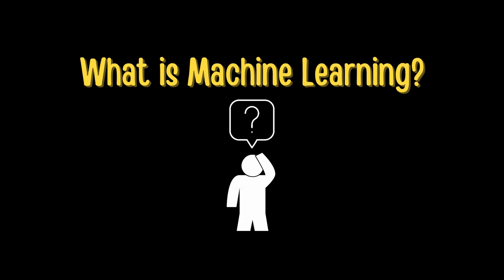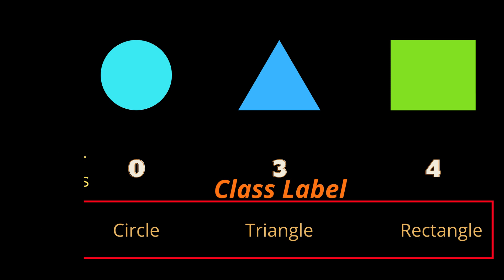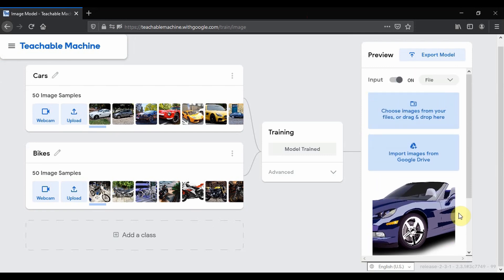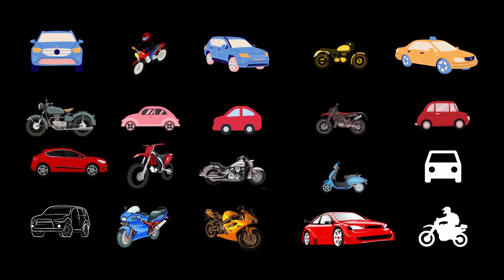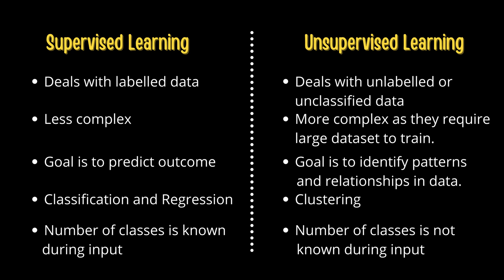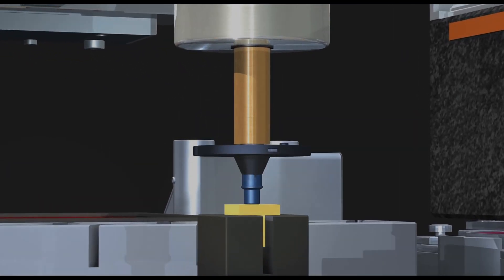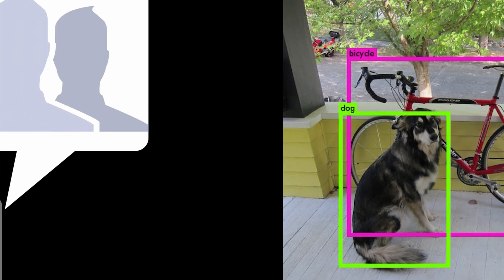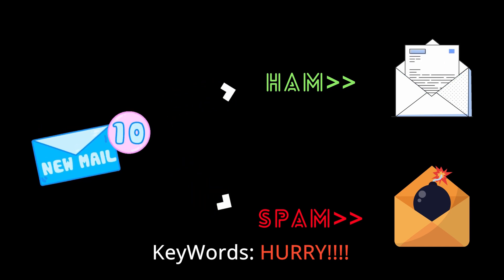Machine Learning For Beginners: The Basics Explained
This video gives you an understanding of Machine Learning, the different types of machine learning such as supervised learning, unsupervised learning, and reinforced learning, and some of the applications of machine learning technology.

How does Google Maps show the shortest and correct path while predicting traffic conditions? How do e-commerce and entertainment websites such as Amazon, eBay, Netflix suggest products/shows that are most suitable to the user? How do all of the mails in your inbox get classified into spam and ham? All of this and more are possible due to machine learning.

Know some more applications of machine learning? Comment them below.

Timestamps:
00:00 Intro
00:50 What is machine learning?
01:14 machine learning methods
01:30 supervised learning
02:20 create a machine learning model using teachable machine
03:33 pros and cons of supervised learning
03:58 types of supervised learning
04:41 unsupervised learning
05:52 supervised learning vs unsupervised learning
06:20 reinforced learning
08:04 quiz
08:38 machine learning boom
09:03 machine learning applications